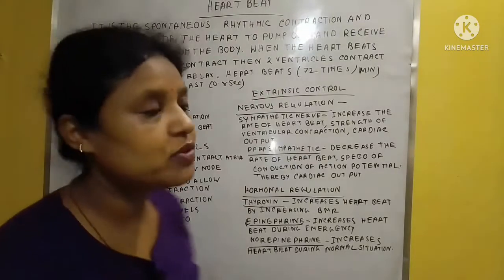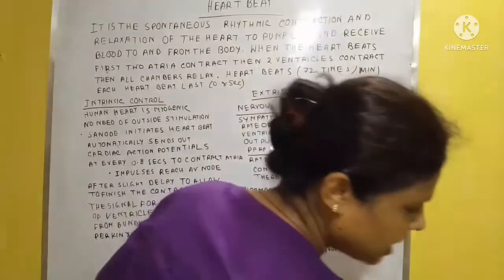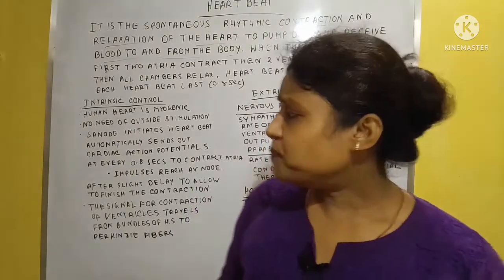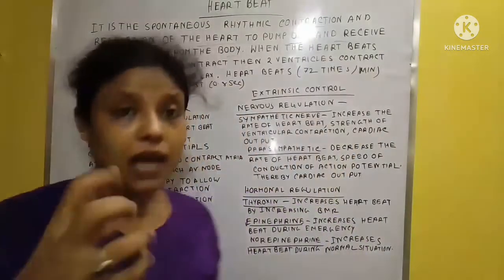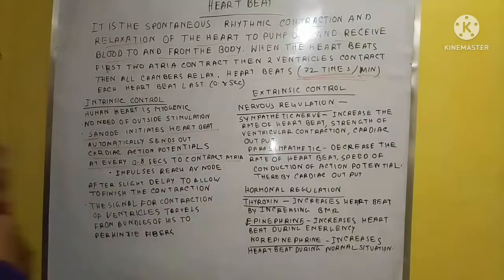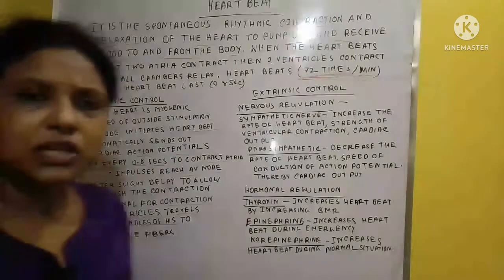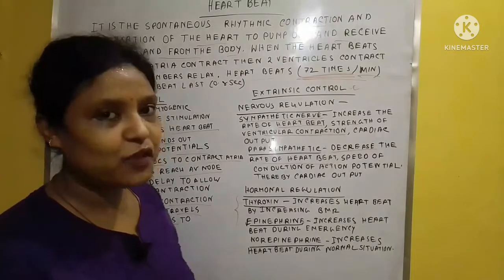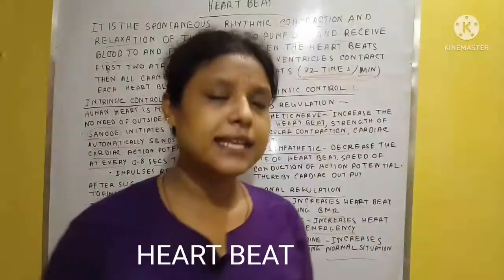HEART BEAT & IT'S CONTROLLING FACTORS //PHYSIOLOGY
HEART BEAT & IT'S CONTROLLING FACTORS //PHYSIOLOGY explains about the occurrence of heart beat and its factors that control the heart beat